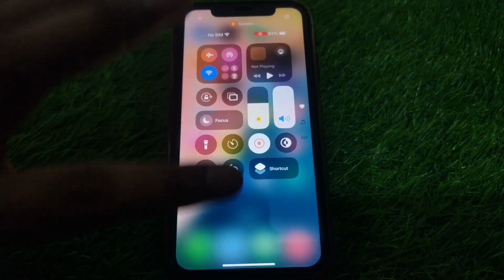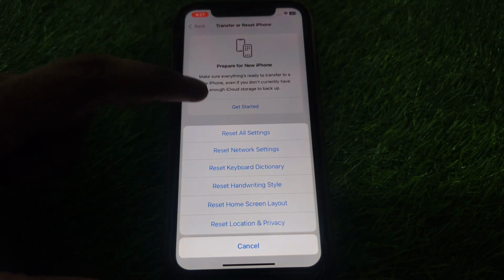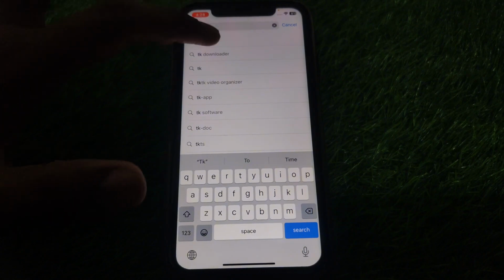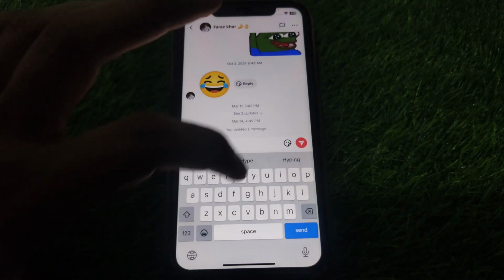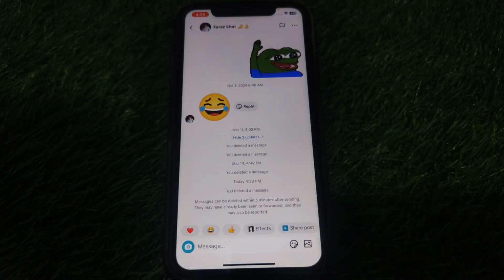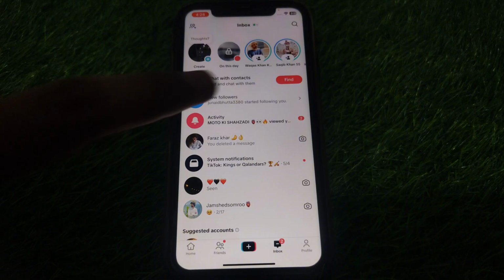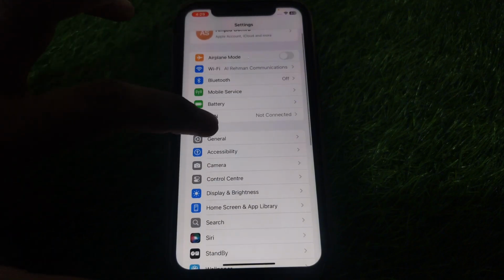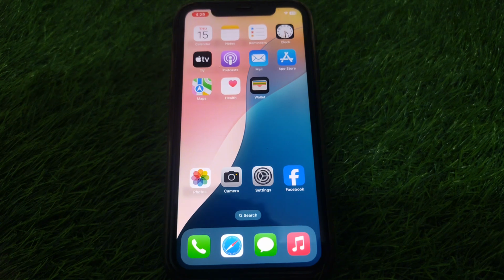How to Delete TikTok Messages from Both Sides After 3 Minutes (2025 Working Trick)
Did you send a message on TikTok and now regret it? Wondering if you can delete TikTok messages from both sides even after 3 minutes? In this video, you’ll learn exactly how to remove TikTok DMs, whether it's been a few seconds or a few minutes — and how to manage your privacy better in 2025.

What You’ll Discover in This Video:

Can you unsend TikTok messages after 3 minutes?

Step-by-step guide to delete TikTok chats

What happens when you delete a message

TikTok’s current DM policy (2025 update)

Pro tips for keeping your conversations private

Whether you're using TikTok on iPhone or Android, this guide will help you understand how to take control of your messages and privacy.

delete TikTok messages
unsend TikTok message
remove TikTok chat
TikTok message delete both sides
TikTok DM delete
how to delete TikTok messages
TikTok privacy settings
unsend DM on TikTok
TikTok delete chat after 3 minutes
can you unsend TikTok message
delete messages TikTok 2025
TikTok message settings
TikTok delete for everyone
social media message delete
fix TikTok message error
TikTok message hack
TikTok chat removal
TikTok tricks
how to use TikTok DMs
TikTok messaging help

Can I unsend TikTok messages after 3 minutes

Delete TikTok chats both sides

TikTok delete messages 2025

TikTok message deletion trick

How to unsend DMs on TikTok

TikTok privacy settings 2025

TikTok DM control

TikTok message delete update

Fix TikTok message problem

How to delete chat on TikTok

TikTok message hack 2025

Delete TikTok message iPhone

Delete TikTok message Android

Clear TikTok conversations

Stop people from seeing TikTok messages

Unsend message on TikTok

TikTok help center

Manage TikTok messages

How to unsend messages on social apps